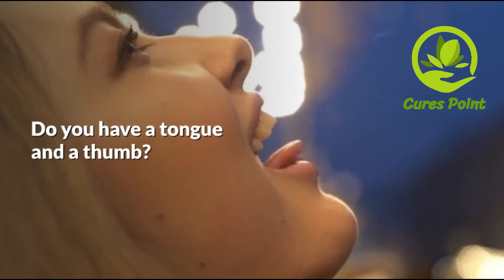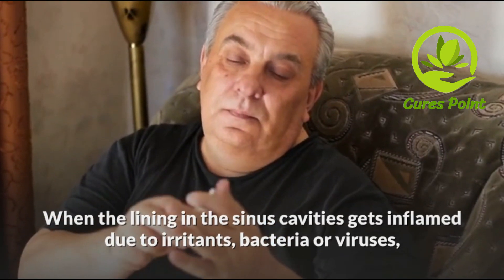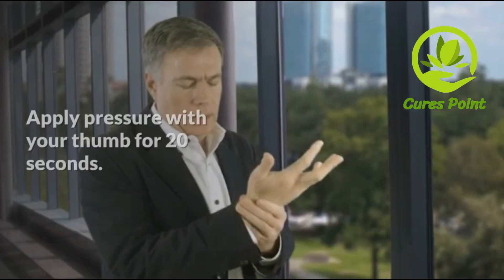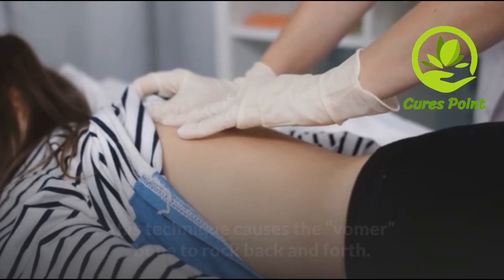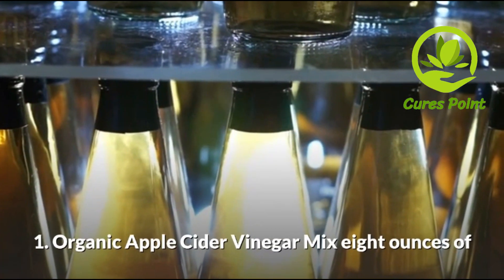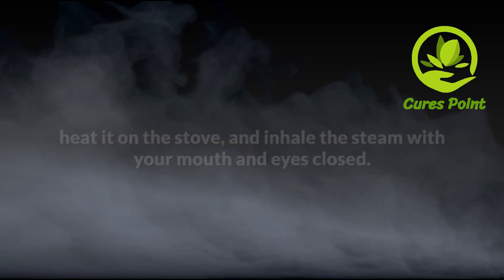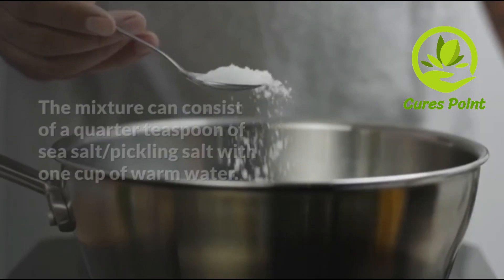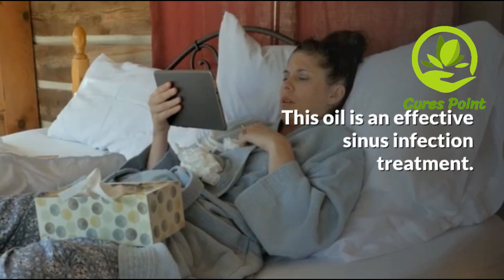How to Relieve Your Sinus Infection in 20 Second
Today in this video we will Show How to Relieve Your Sinus Infection in 20 Second